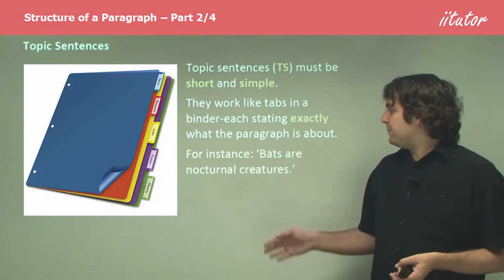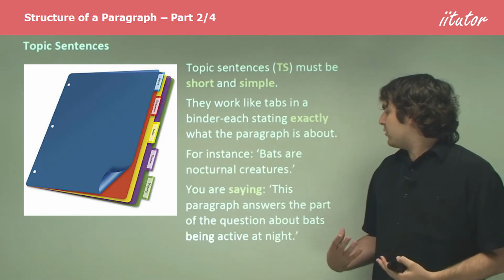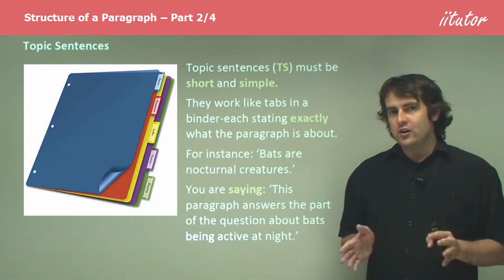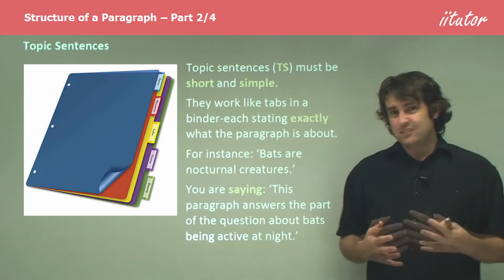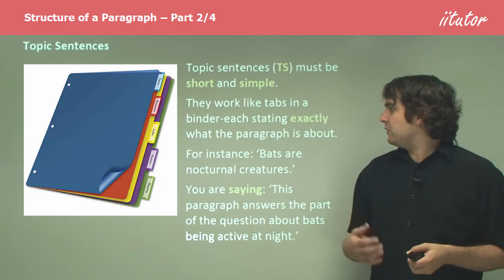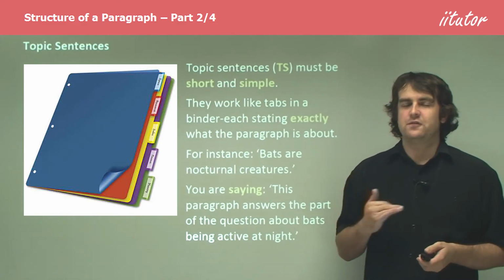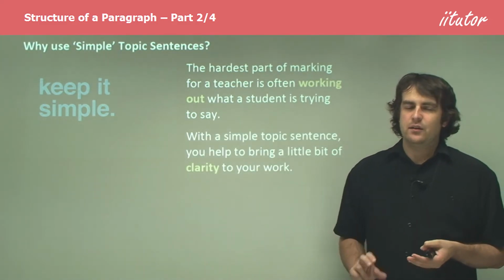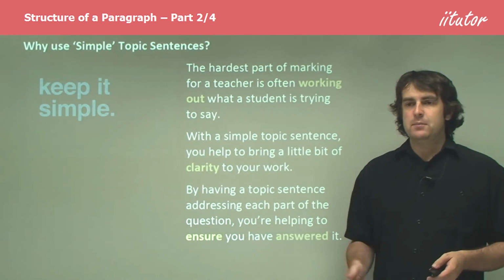💯 √ Why Use Simple Topic Sentences in Writing Essays? Watch this video to find out!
Topic Sentences
Topic sentences (TS) must be short and simple. They work like tabs in a binder-each stating exactly what the paragraph is about. For instance: ‘Bats are nocturnal creatures.’  You are saying: ‘This paragraph answers the part of the question about bats being active at night.’

Why use ‘Simple’ Topic Sentences?
The hardest part of marking for a teacher is often working out what a student is trying to say. With a simple topic sentence, you help to bring a little bit of clarity to your work. By having a topic sentence addressing each part of the question, you’re helping to ensure you have answered it.